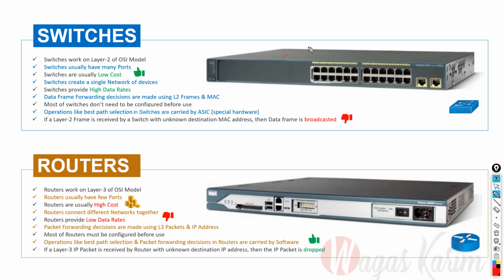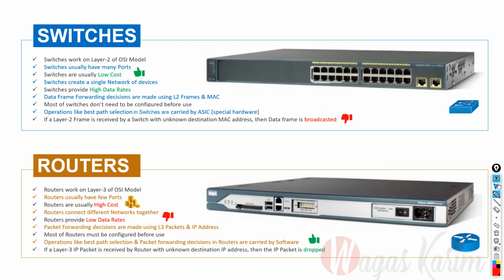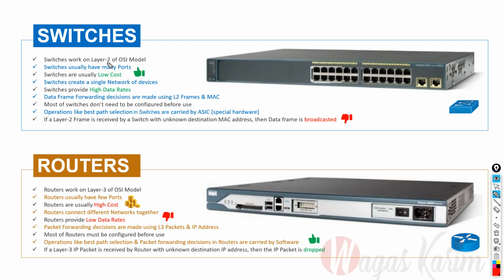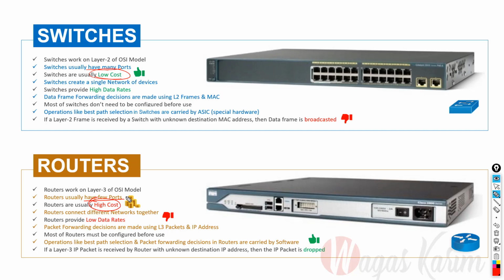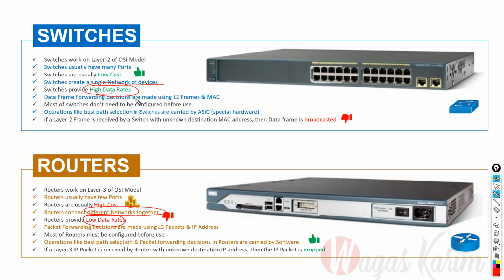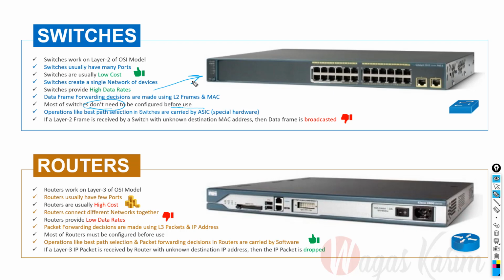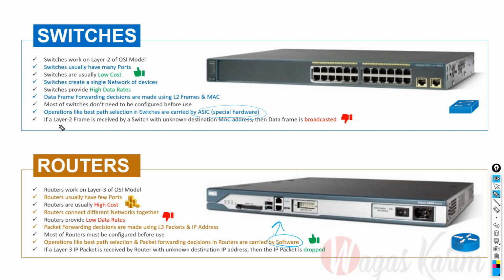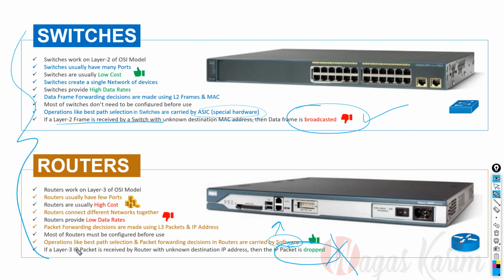Switches Vs Routers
In this short video, I have explained concisely that:

1. What are the main differences between Layer-2 Switches and Layer-3 Routers?
2. What are the MAC Addresses and IP Addresses?
3. Other QA's